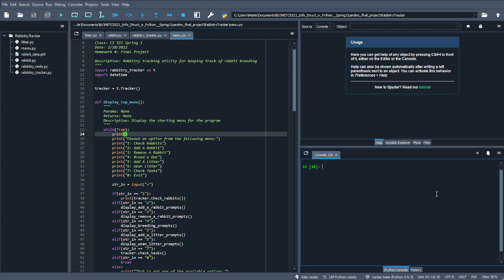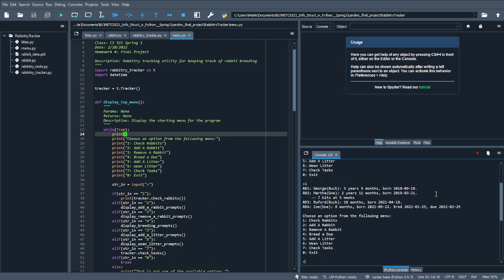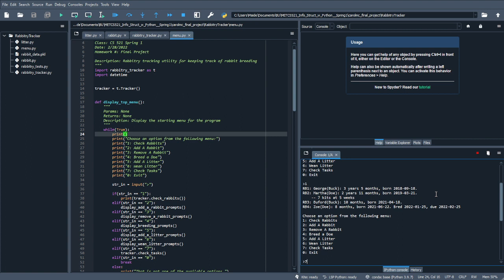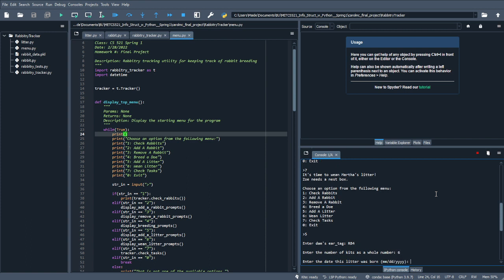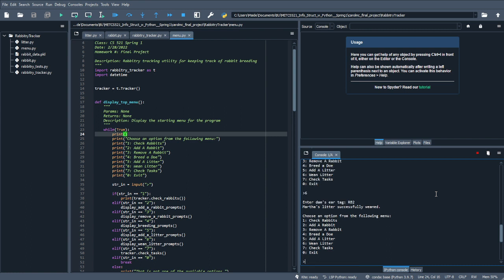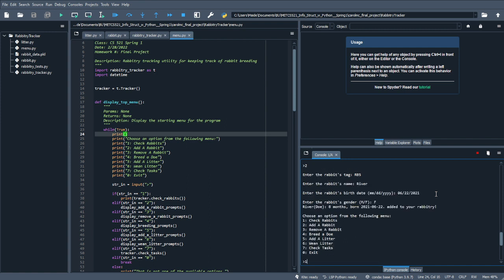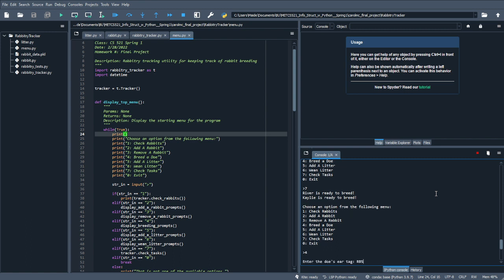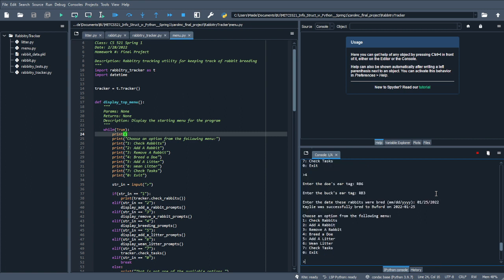carolmc term project video METCS 52101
A quick demonstration of the rabbitry tracker utility I built.